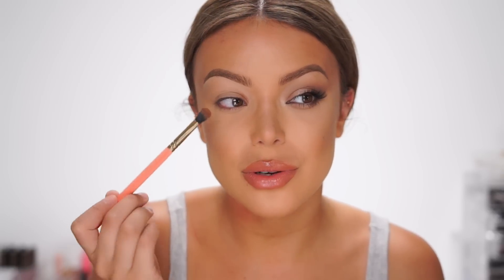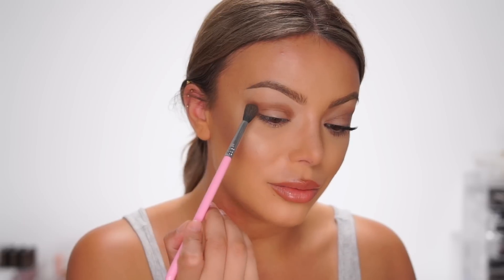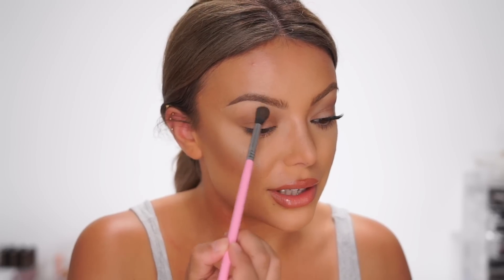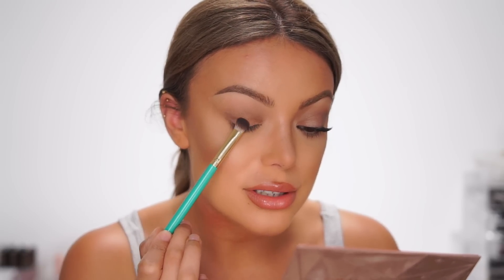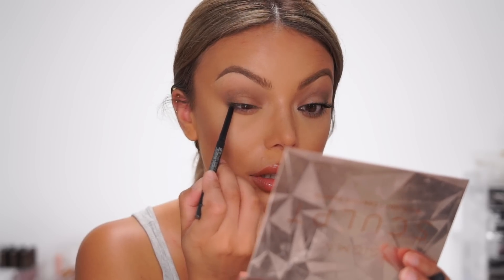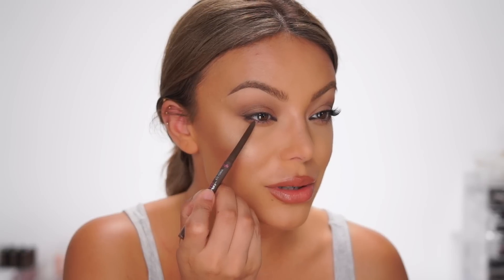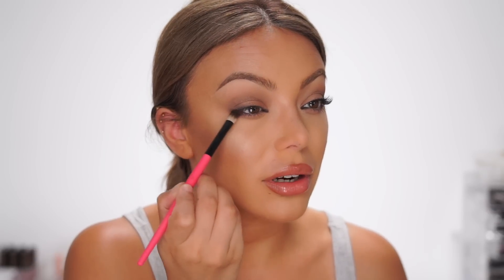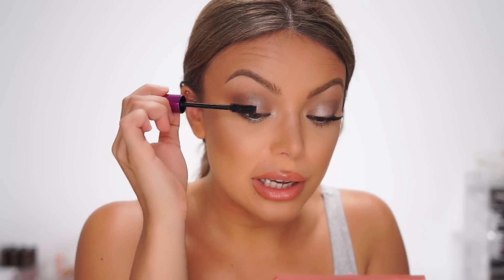HOW TO MAKE YOUR EYES LOOK BIGGER AND LONGER (GAMECHANGER) - Dilan Sabah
Hola my loves! Thought I'd share my secrets with you on how to make your eyes look bigger and more elongated. These tricks are so simple and so tiny but they really do the job! I hope you likey likey likeyyy :))

LOVE YOU!

Products:
Sigma Sculpt Palette
Benefit Highlighter in Cookie
Benefit Bad Gal Bang eyepencils in Brown & Black
BH Cosmetics Stellarlash mascara
QueenTarzi lashes in Aliyah